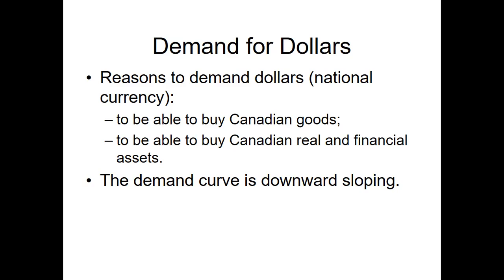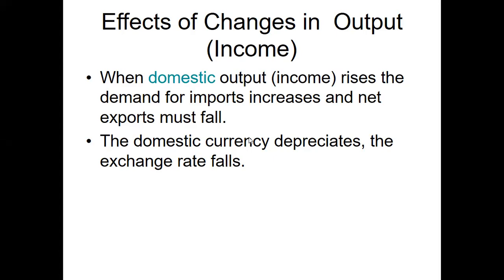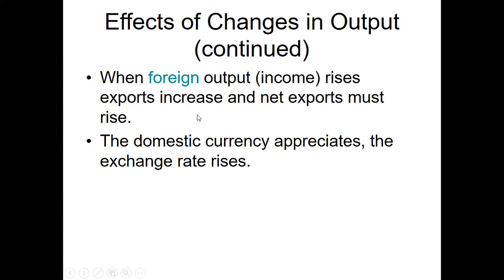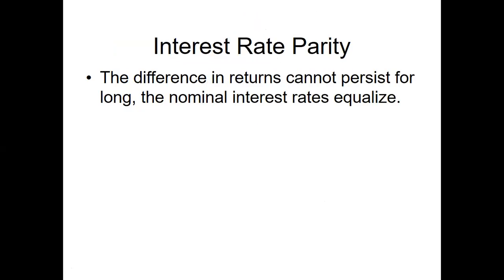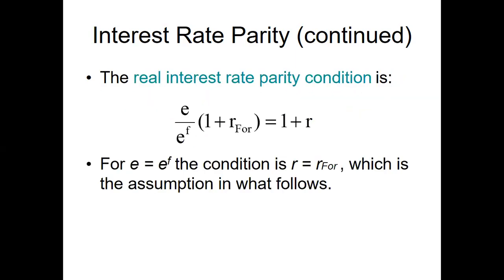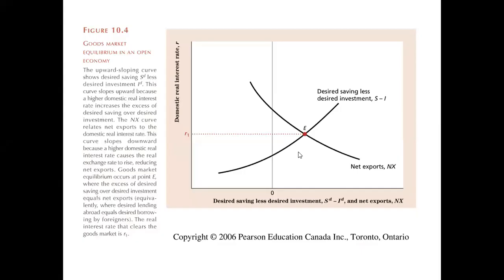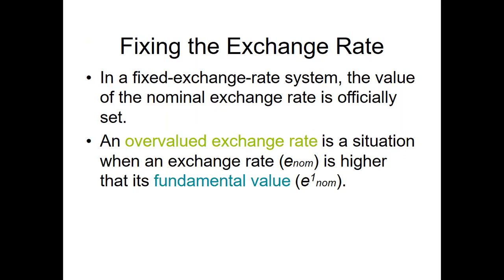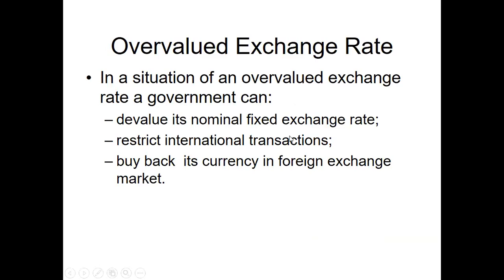Exchange Rates, Business Cycles, and Macroeconomic Policy in the Open Economy Part 2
This is our discussions in the simplest way possible about Exchange Rates, Business Cycles, and Macroeconomic Policy in the Open Economy Part 2.